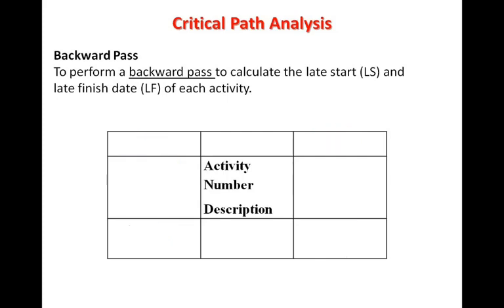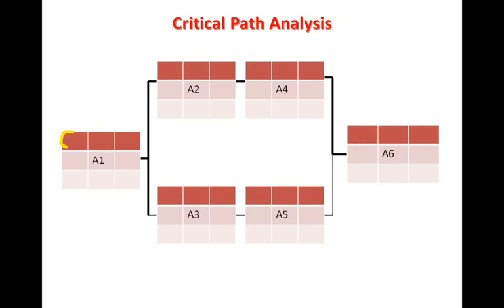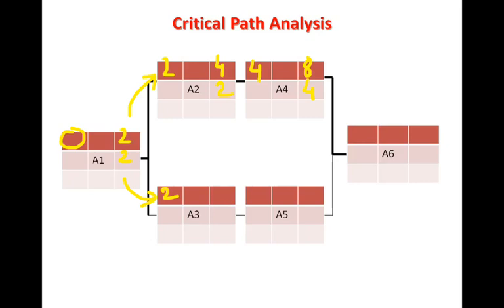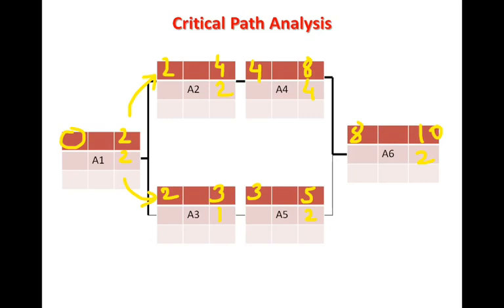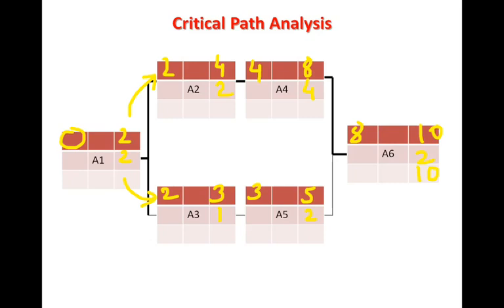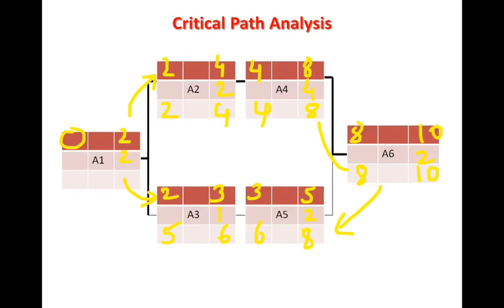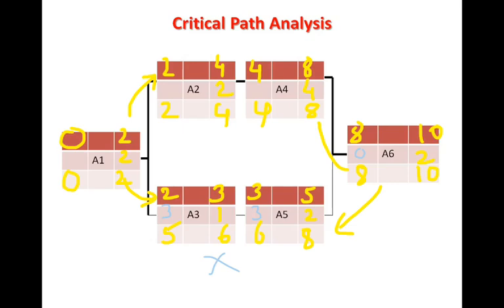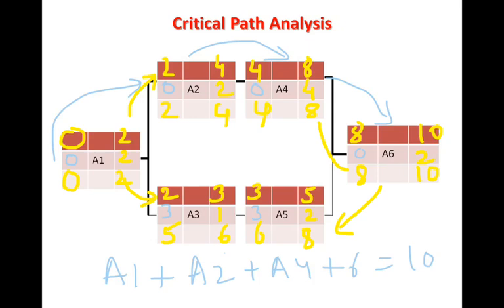Tutorial on Critical Path Analysis by Tahseen Arshi